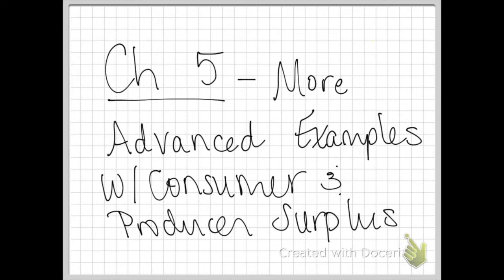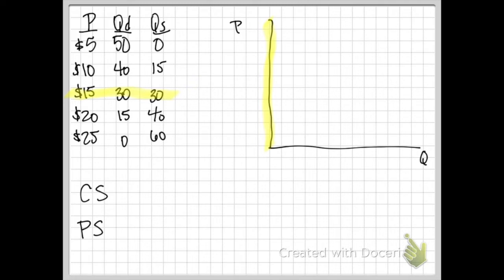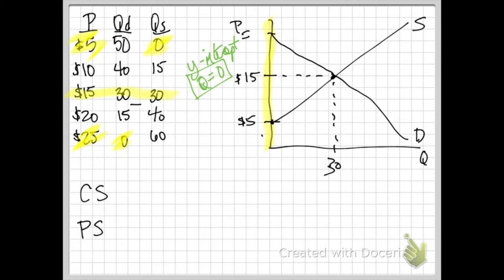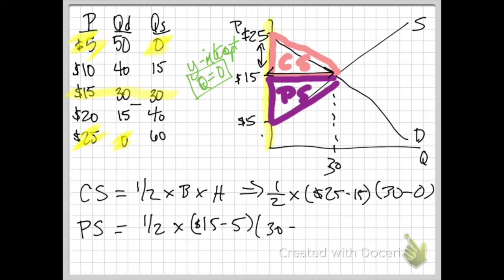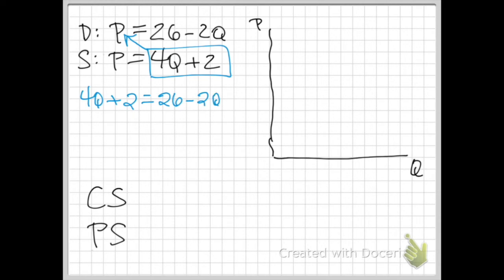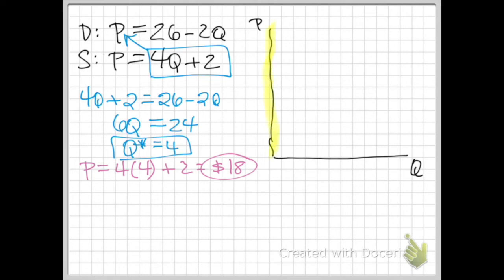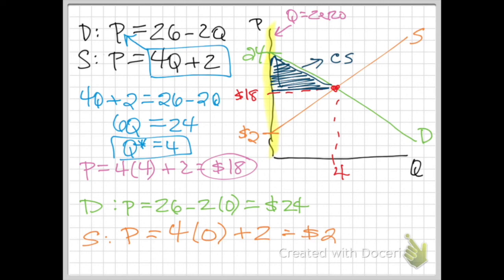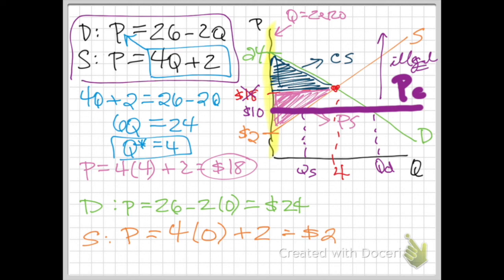Advanced Examples of Consumer & Producer Surplus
Professor works additional examples on Producer and Consumer surplus. First using a market schedule to find equilibrium and graph the market. Secondly, using linear equations to do the same. See more economic concepts explained on my channel